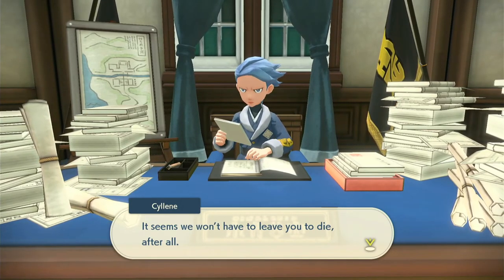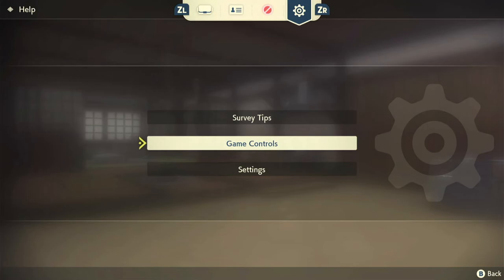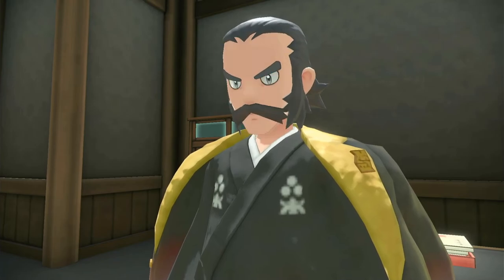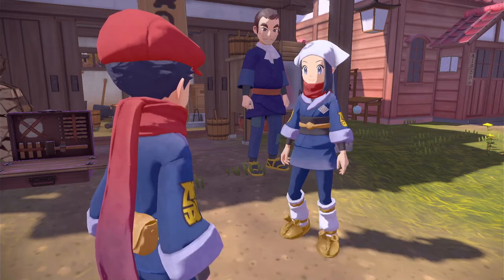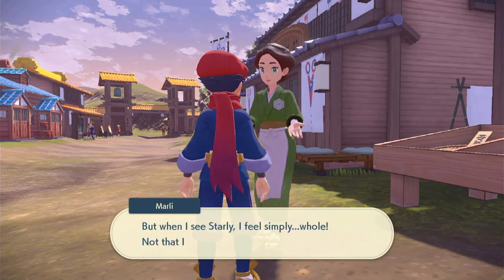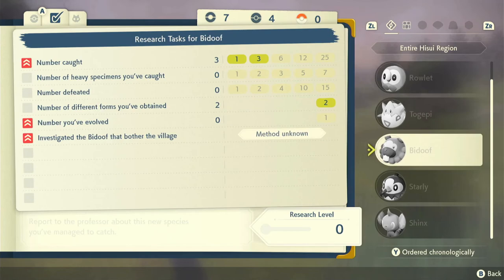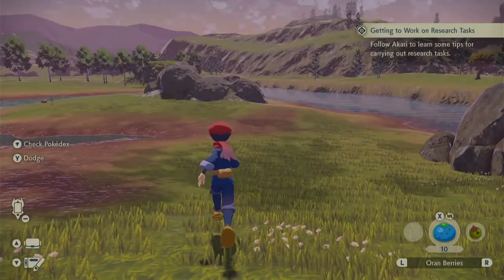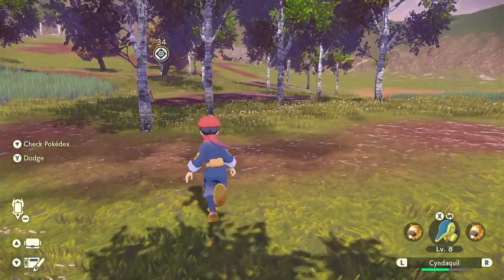I'm a Tutorial Survivor | Pokemon Legends: Arceus Ep. 2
This is the second episode in my playthru of Pokemon Legends: Arceus! These tutorials are getting obnoxious, but the game gets it honest from the 4th gen games.